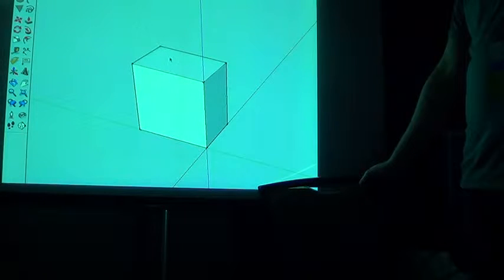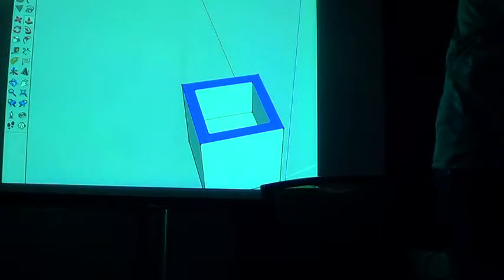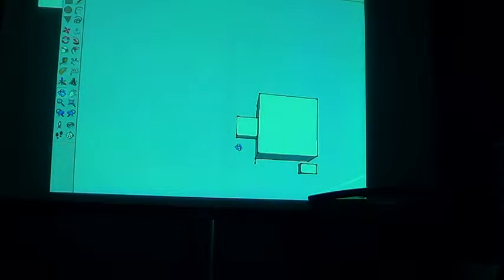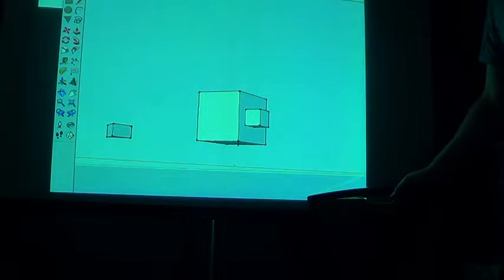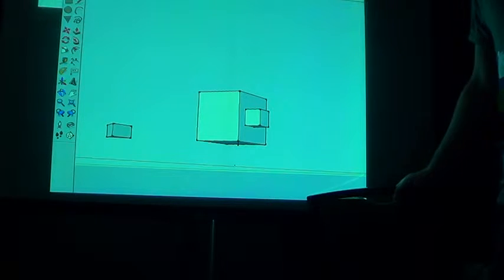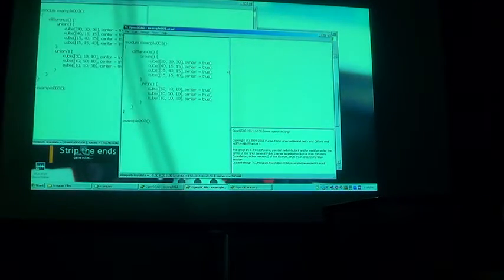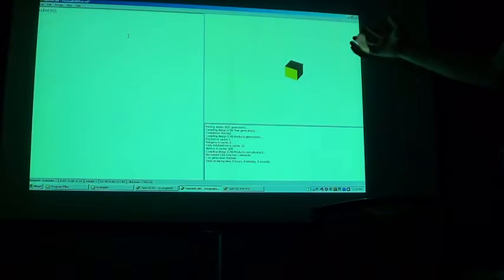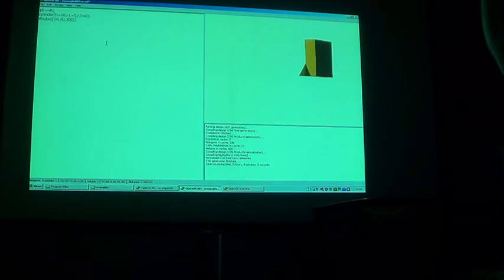Penguicon 2013 3D Modeling 3D Printing 1